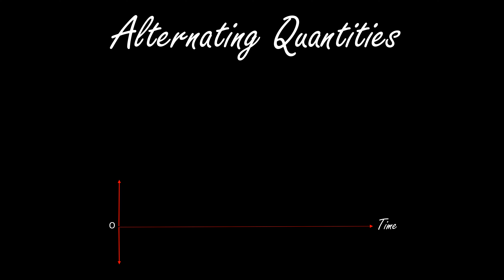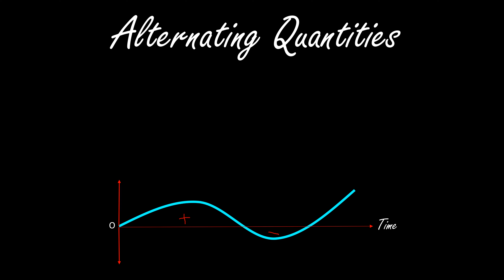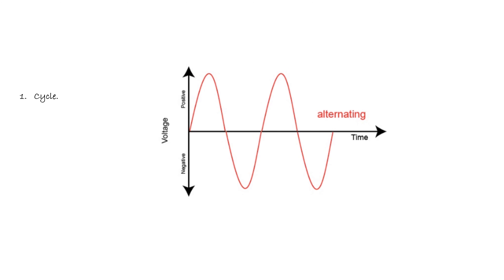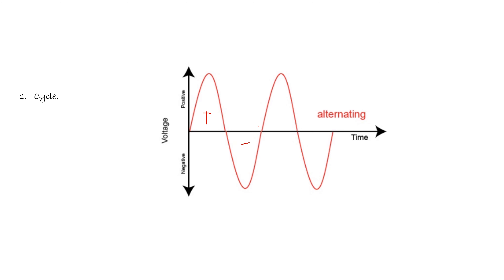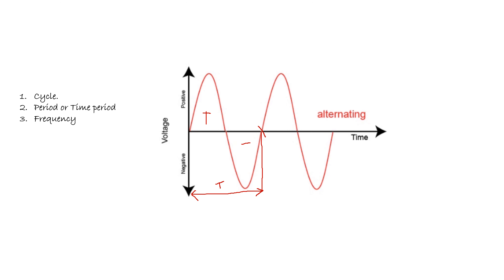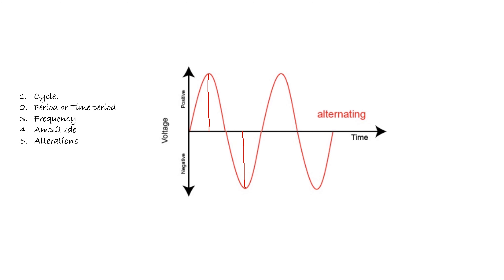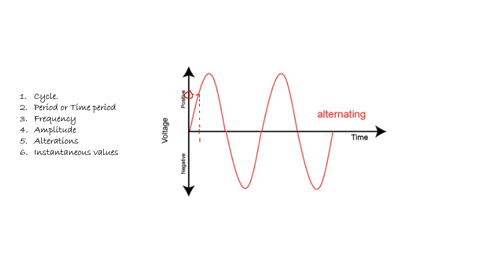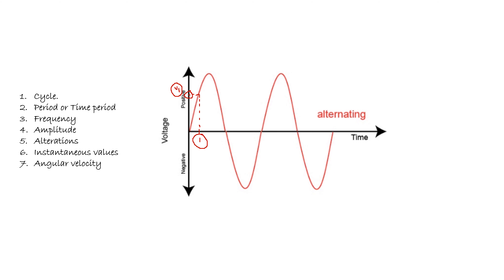Basic Concepts of Alternating Quantities